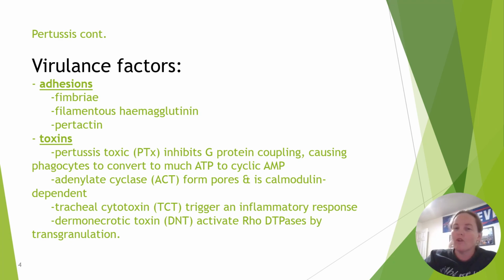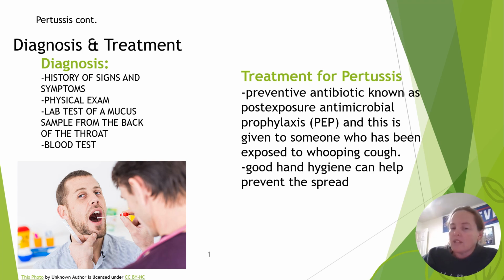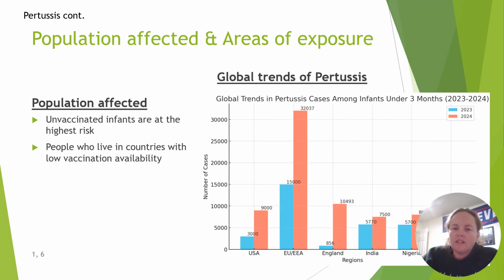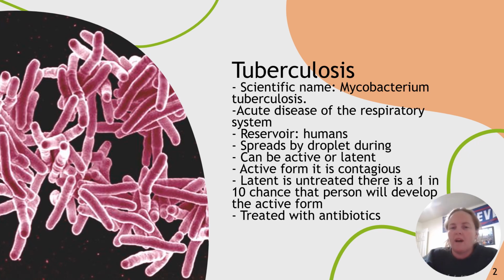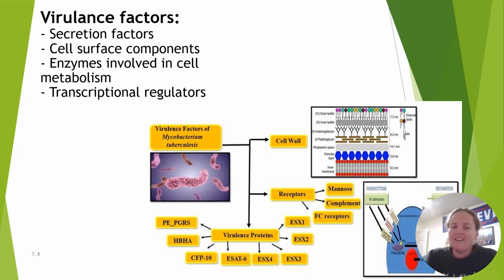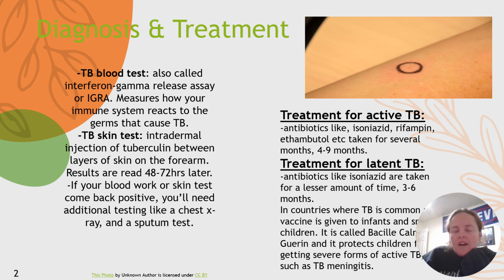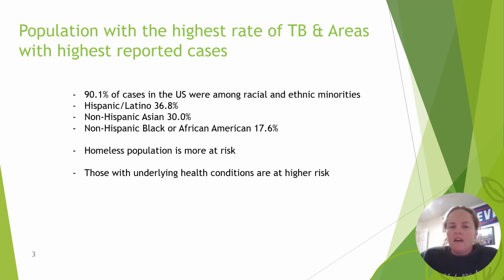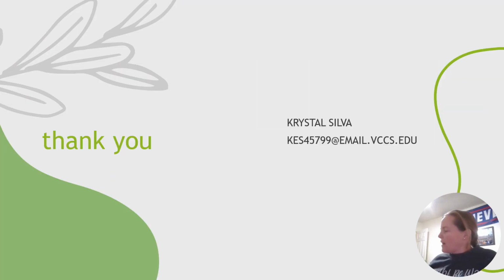Pertussis vs Tuberculosis Project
Microbiology Presentation 2024